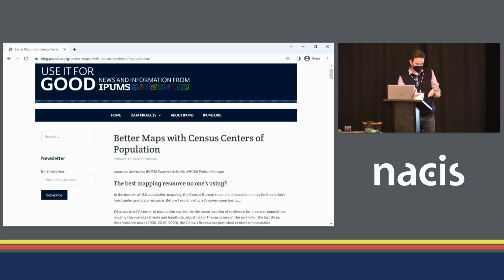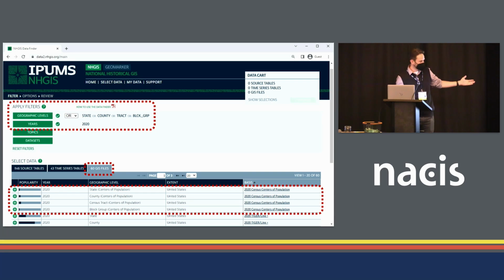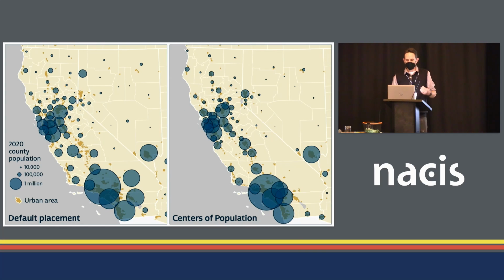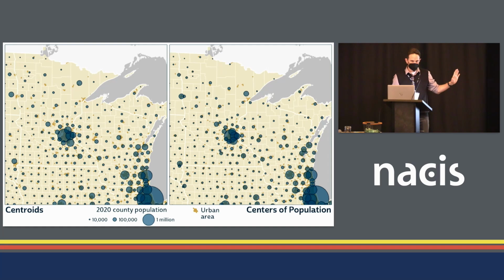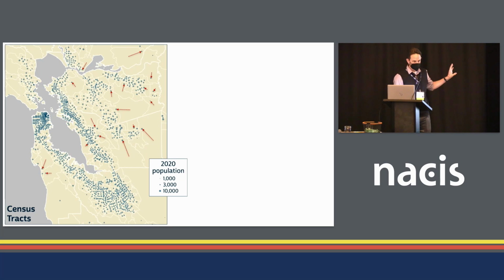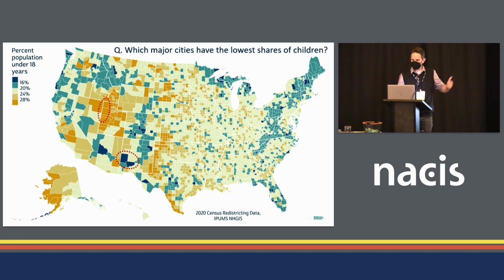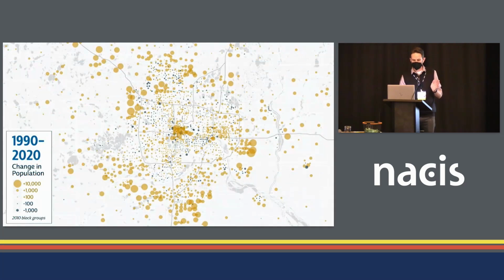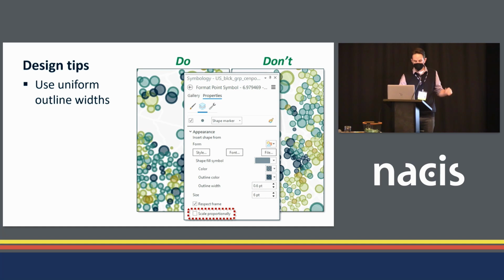Centers of Population: A Simple Way to Place Symbols Where the People Are - Jonathan Schroeder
When using point symbols to represent area statistics, it’s common to place them in the middle of each area, but this can be misleading because underlying populations are often not so “centered.” For many common settings, a more accurate placement option is readily available: centers of population. The U.S. Census Bureau publishes the coordinates of centers of population for states, counties, census tracts, and block groups, and IPUMS NHGIS (nhgis.org) provides these centers in shapefiles. I’ll demonstrate how placing proportional symbols at centers of population improves county-based maps and how applying this strategy with tracts or block groups can be a simple, effective alternative to dot mapping.